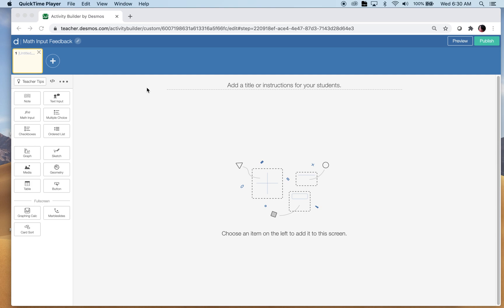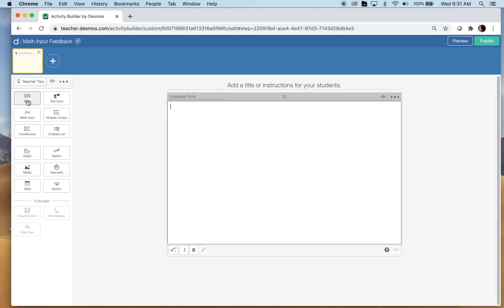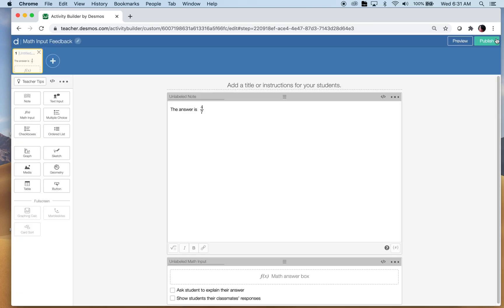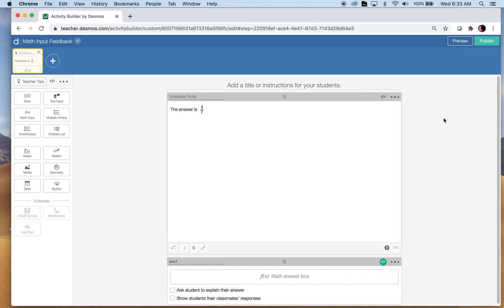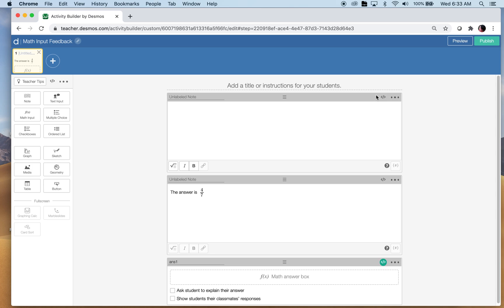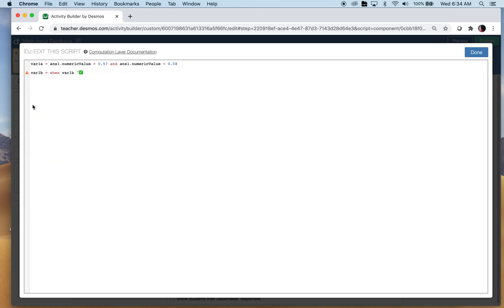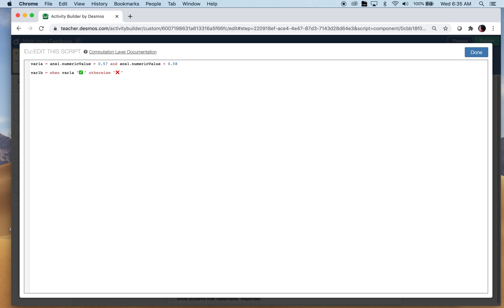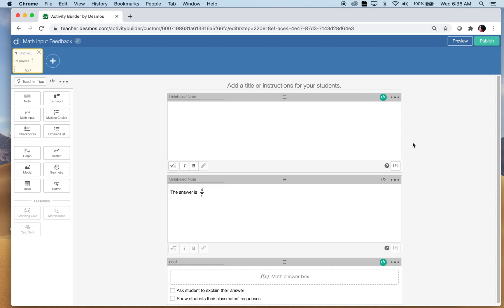Desmos Computation Layer Lesson 3 Fraction Feedback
Learn how to give both teacher and student feedback when the answer is a fraction.